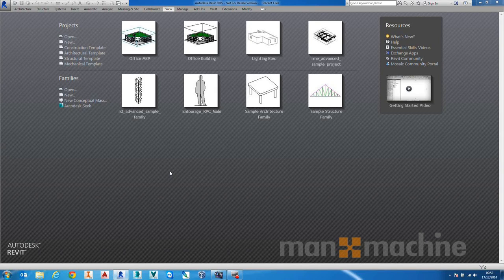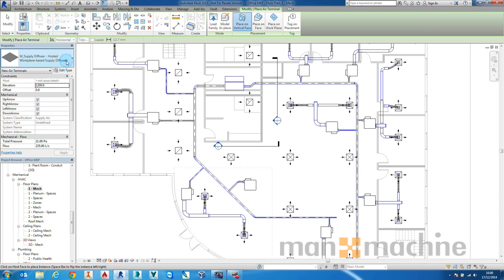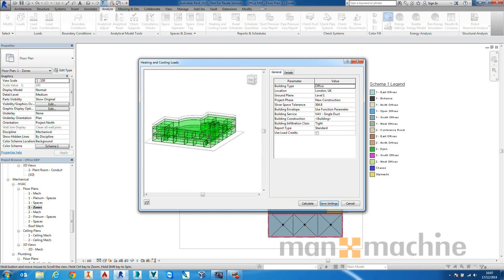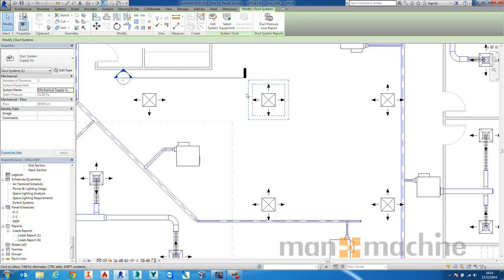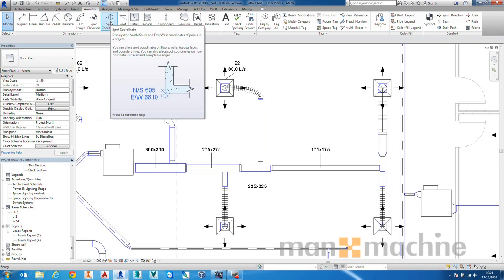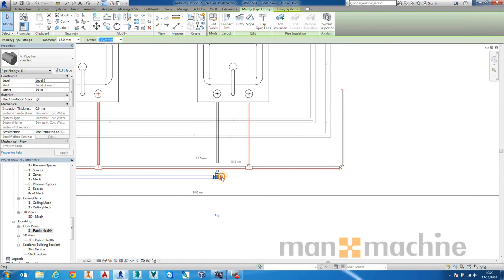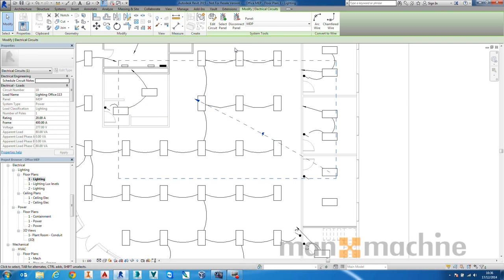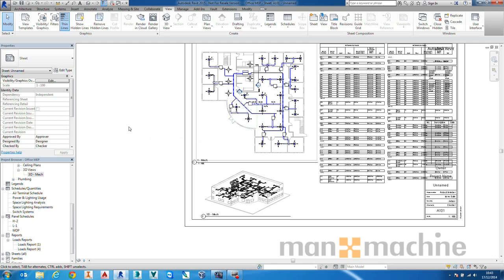Autodesk Revit MEP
AutoCAD ® Revit ® MEP suite si posiziona tra  il BIM  e l’esigenze di svariati settori come la  meccanica, il settore elettrico e idraulico (MEP). AutoCAD MEP automatizza le operazione  di disegno, permettendo  di creare documentazione accurata e veloce.